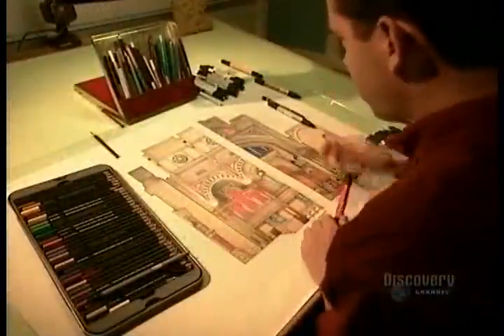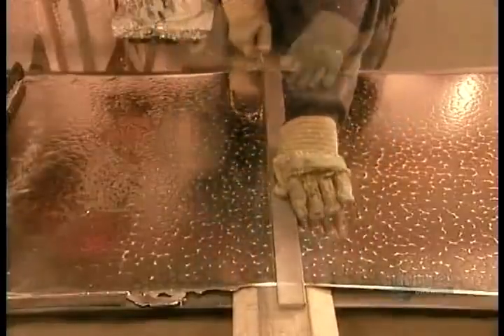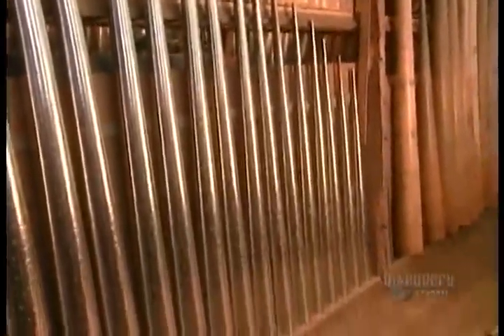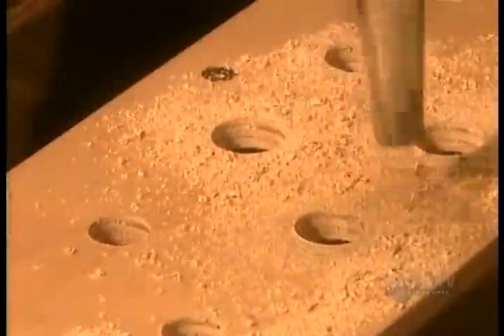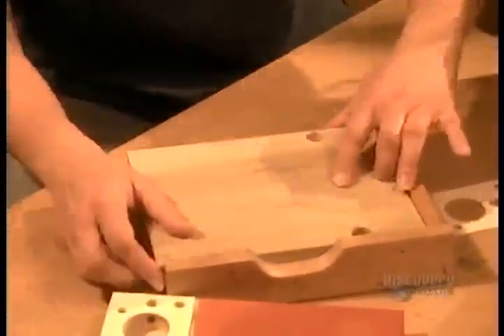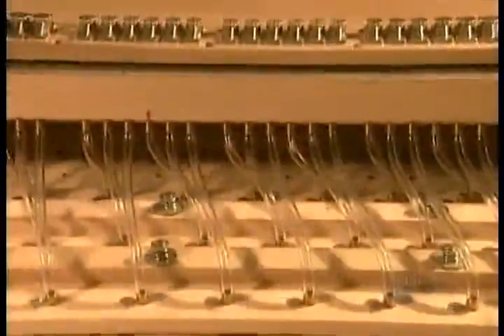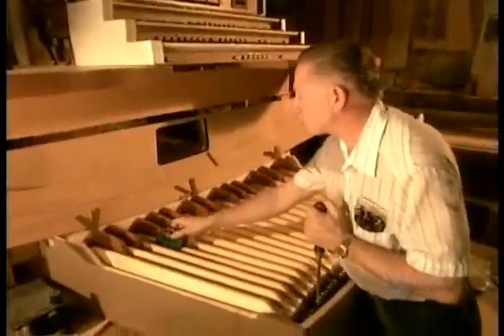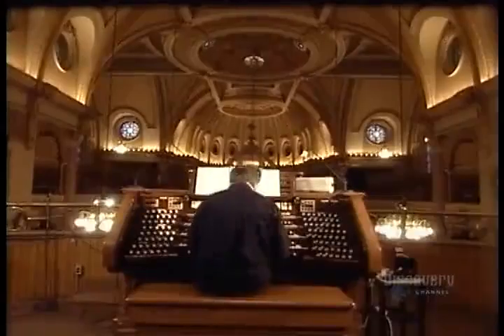How to make Pipe Organs {www downloadshiva com}